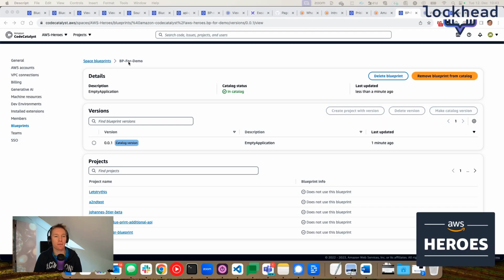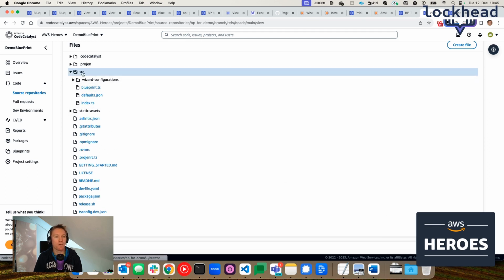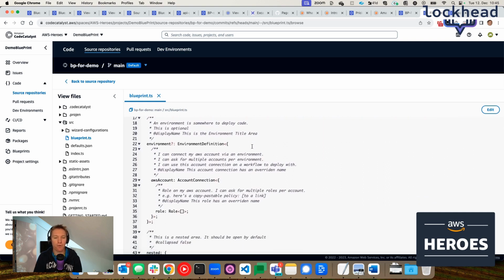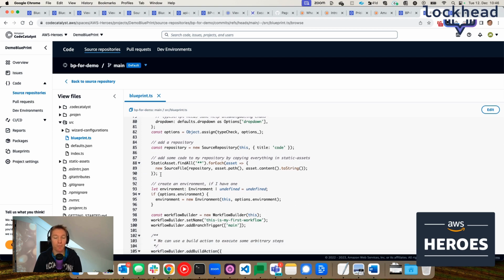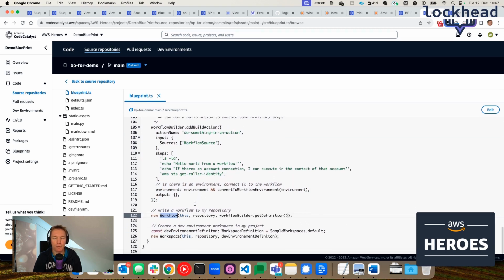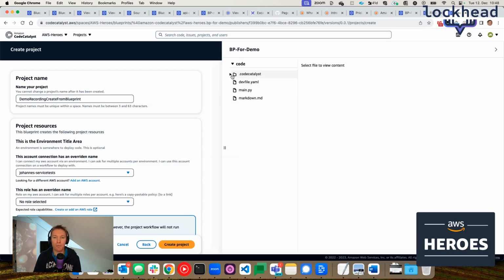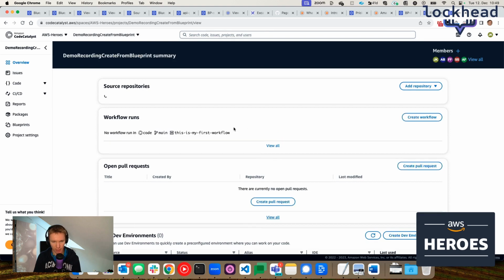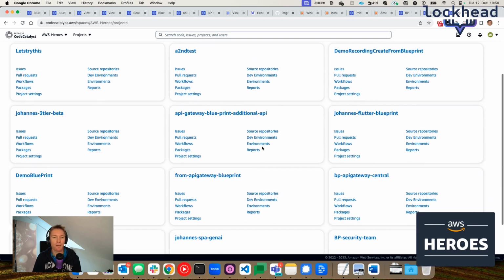Building Custom Blueprints in CodeCatalyst - Project Structure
This is a video explains the project structure of Custom Blueprints in Amazon CodeCatalyst, one of the most awaited features of re:Invent 2023. It shows the different components of the created projects and how this plays together with the normal project setup.

0:00 Blue Prints - Project Structure